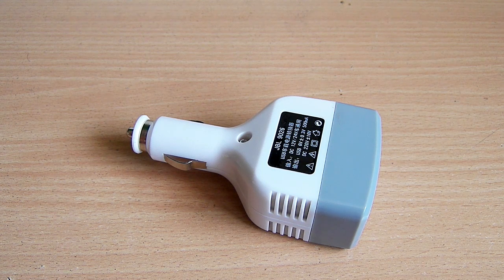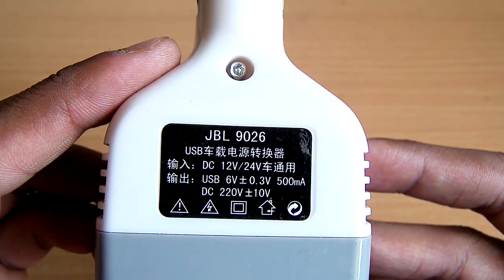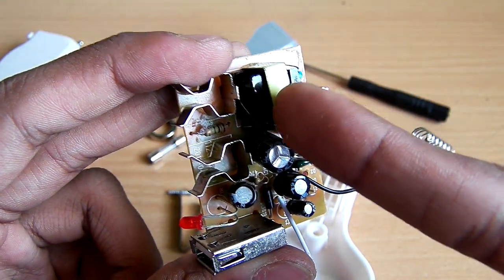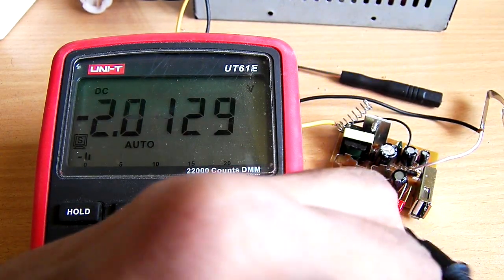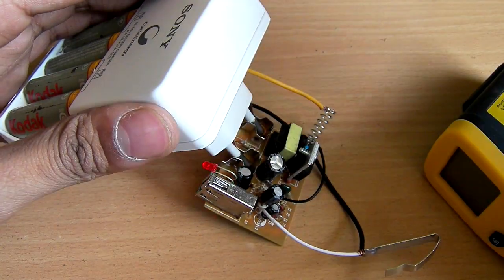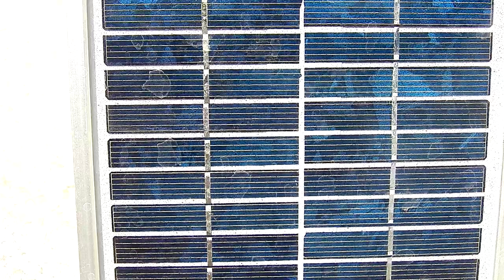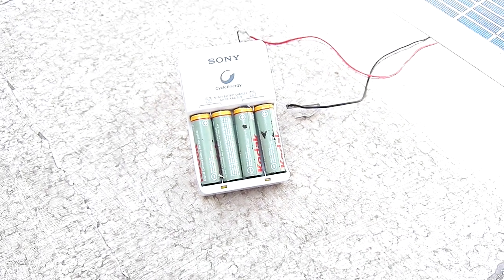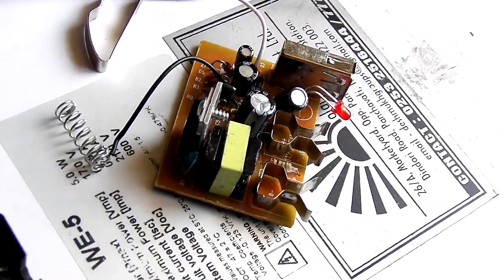Solar Inverter made from 12v Car Inverter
12v To 220v / 230v / 240 vPortable Solar Car inverter DIY Project Review

12v to 220v converter are really cheap in price (2.46$) , you can make an portable batteryless solar inverter just like i made one.
This inverter can directly provide 220v from 12v , 5 watt solar panel ,it can be small portable outdoor electrical outlet for camping and outdoor activities

# My Instuctables

Link to buy inverter

Input voltage range: DC 12V ~ 24V
Output voltage: AC220V ± 10V
USB output: 5V ± 0.3V 500ma
Convertrter Methood: DC to DC
Output Power: 5 watts